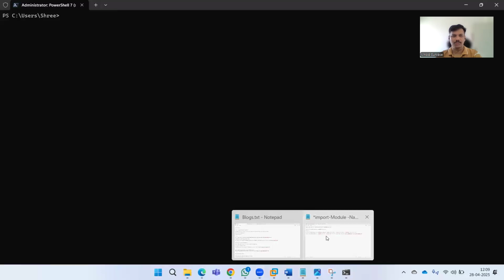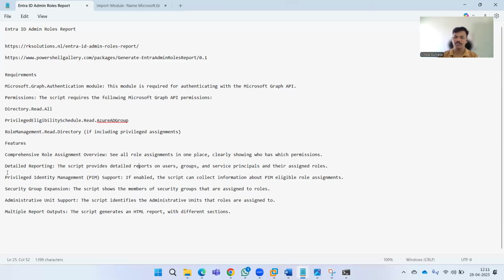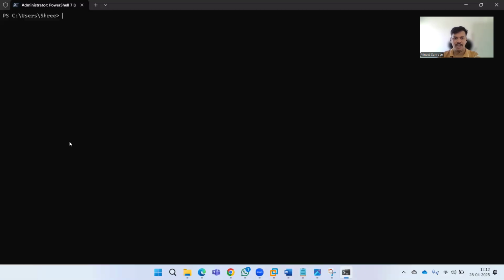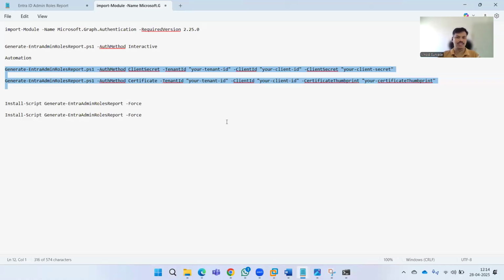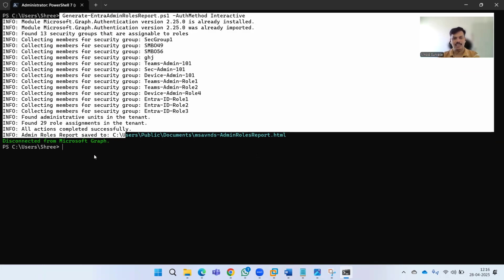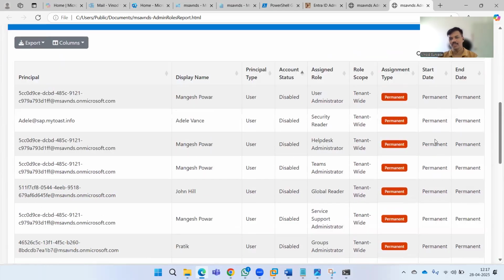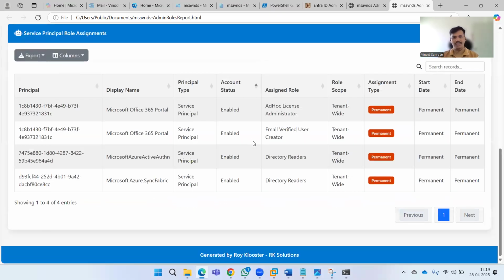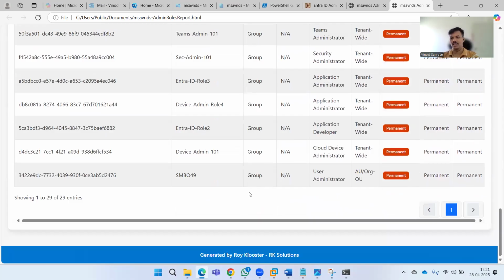How to export Entra ID Admin Roles Report via MS Graph PowerShell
In this video, learn how to export an Entra ID Admin Roles Report using Microsoft Graph PowerShell. We walk through the required setup, including installing the Microsoft.Graph.Authentication module and ensuring necessary permissions like Directory.Read.All and RoleManagement.Read.Directory.

The process provides a detailed view of admin role assignments across users, groups, service principals, and supports Privileged Identity Management (PIM) data. The script also offers HTML report generation, security group expansion, and Administrative Unit role visibility. Perfect for administrators looking to enhance reporting and auditing capabilities in Entra ID.